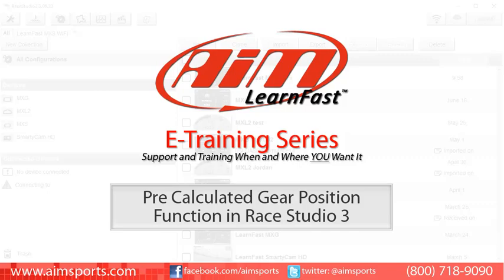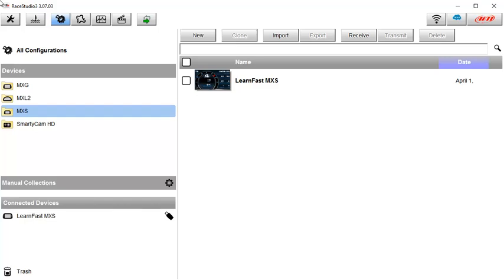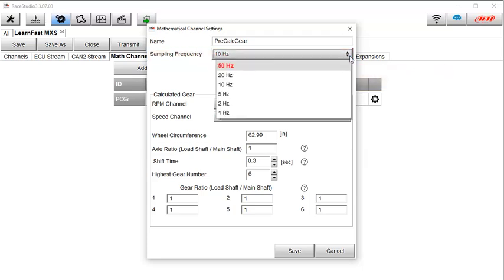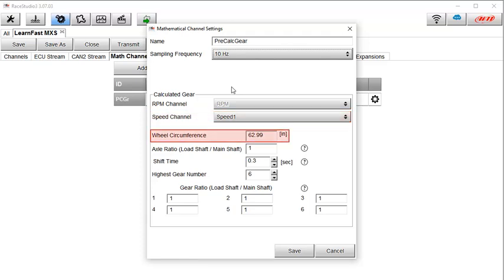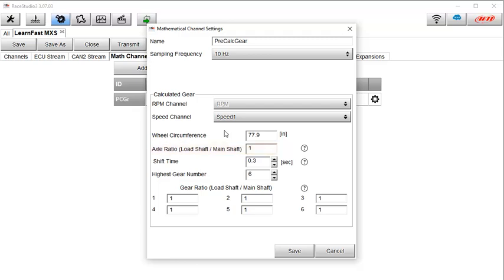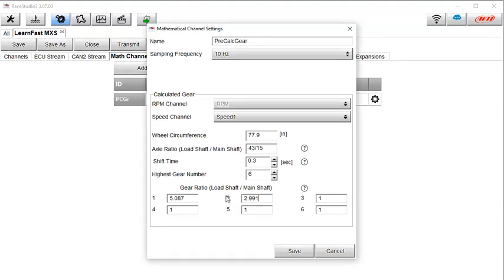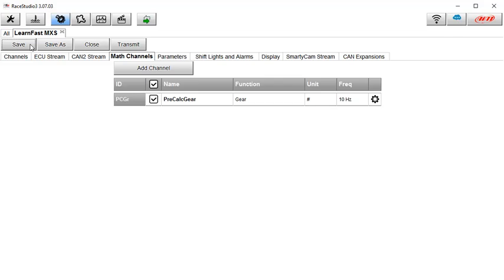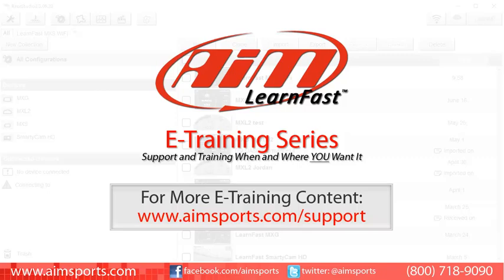Pre-Calculated Gear Position Function in Race Studio 3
E-Training video produced by AiM Sports. This video supports the AiM Sports Race Studio 3 Pre-Calculated Gear Position configuration process for the AiM Sports MXL2, MXG, and MXS data systems.